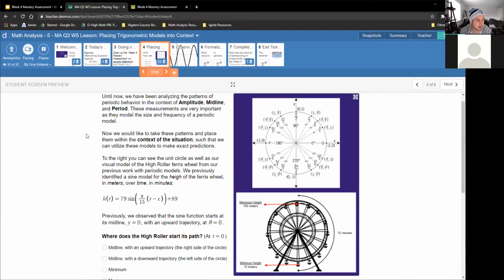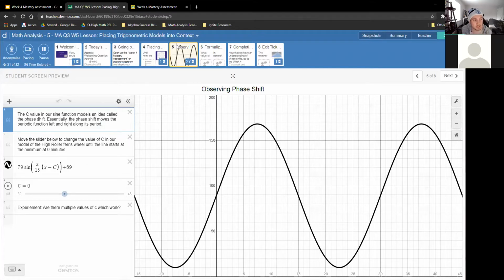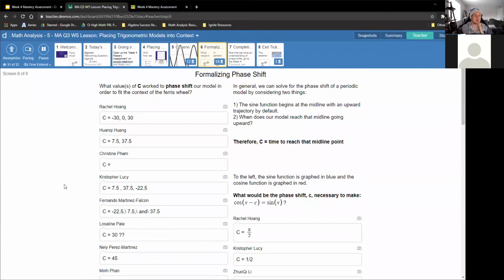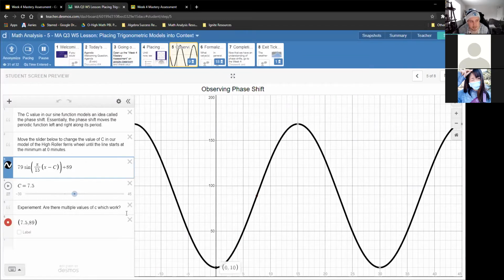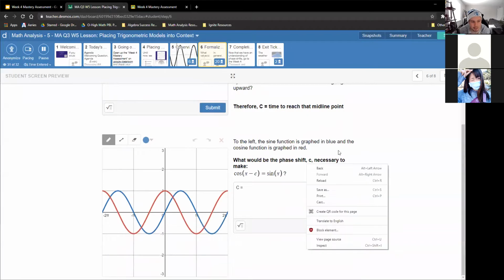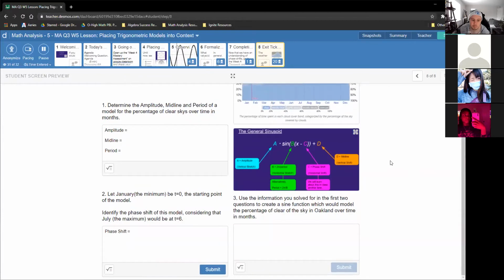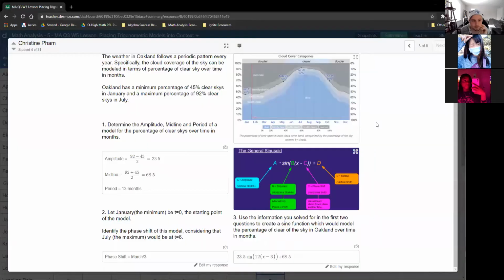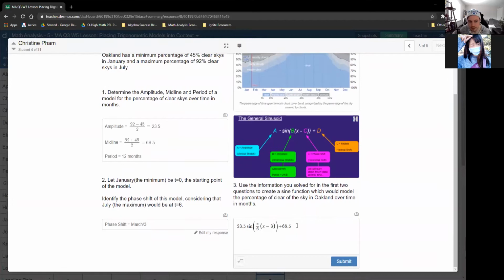MA Q3 W5 D1 Lesson Recording